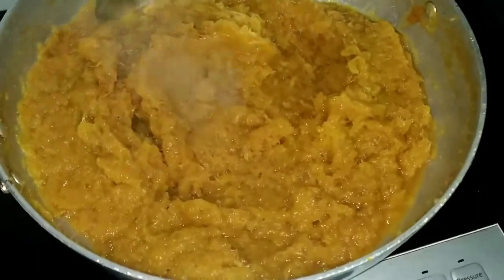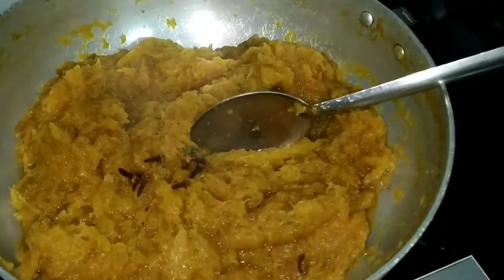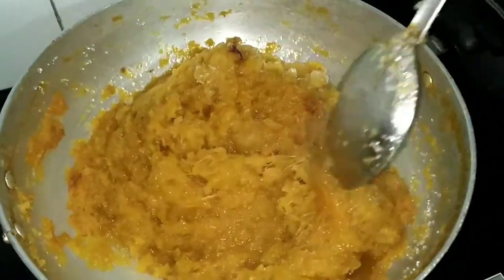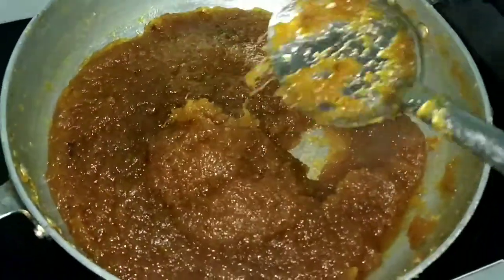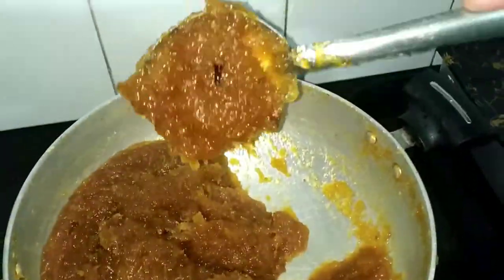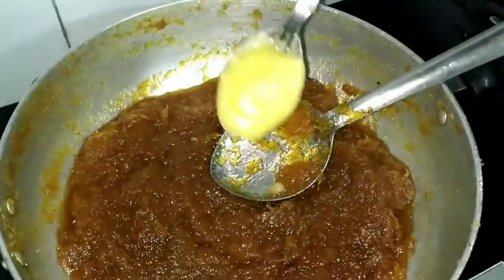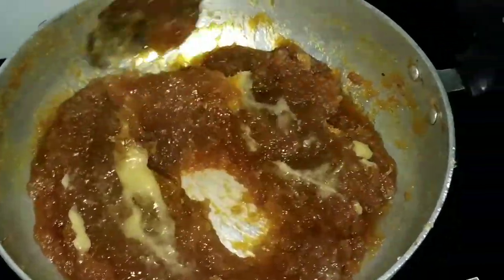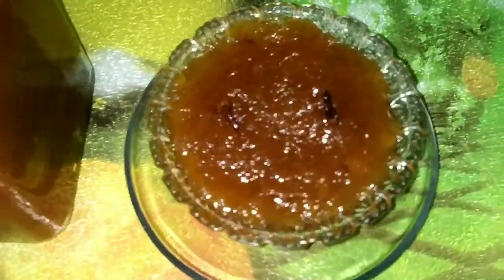Pineapple Jam/Ananas Halwa | Recipe | English Video | Seema Hobbies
This is the recipe of yummy and tasty Goan style pineapple jam.

If you enjoyed the video then please